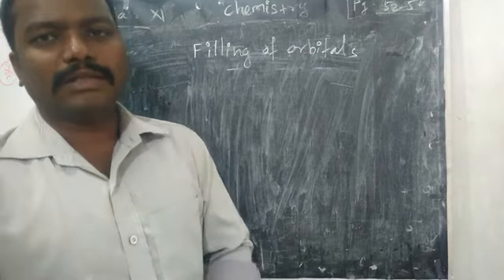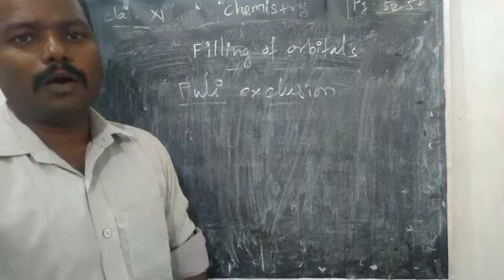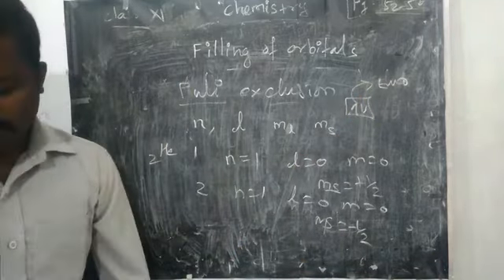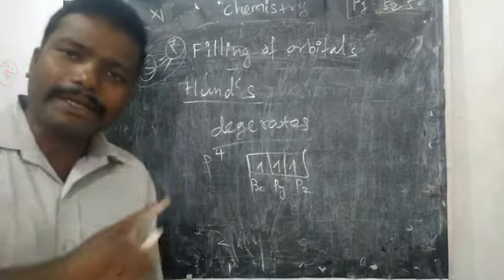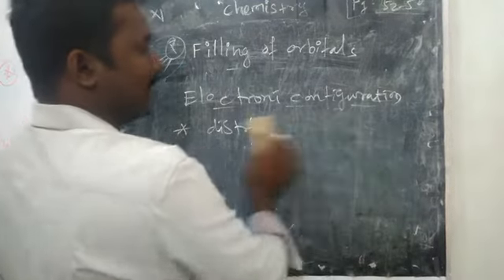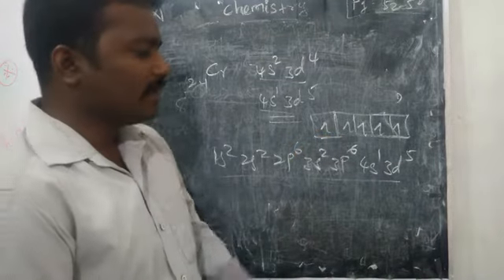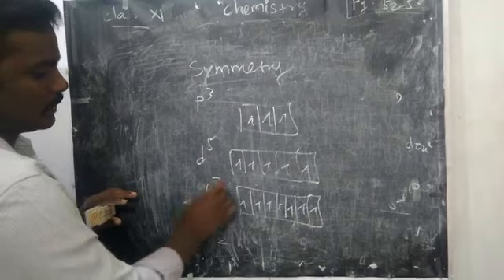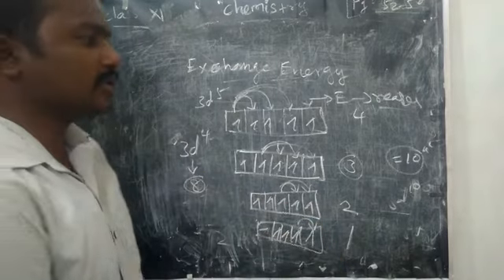Quantum mechanics, aufau,Pauli,hunds